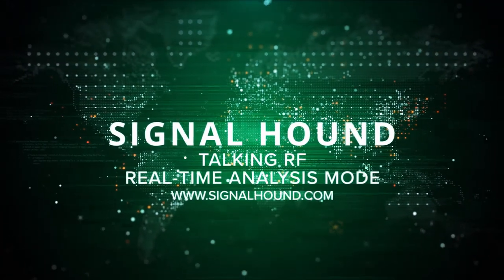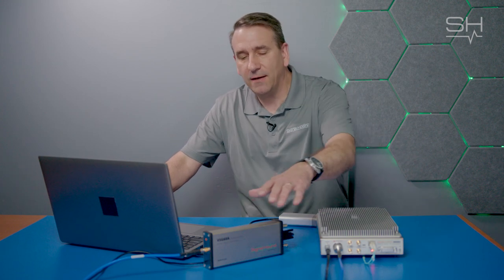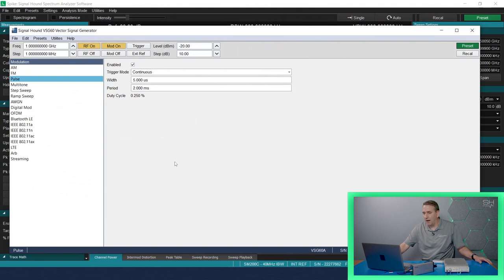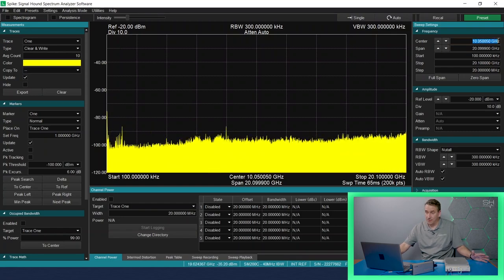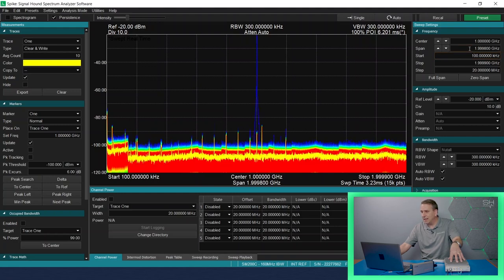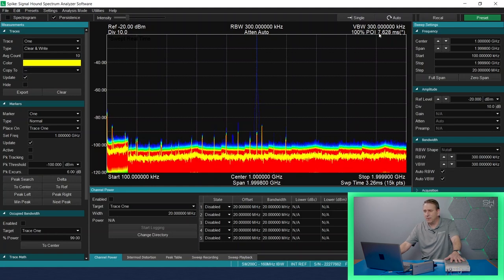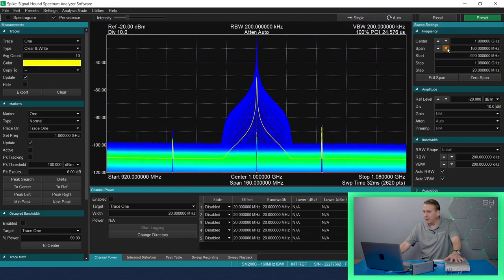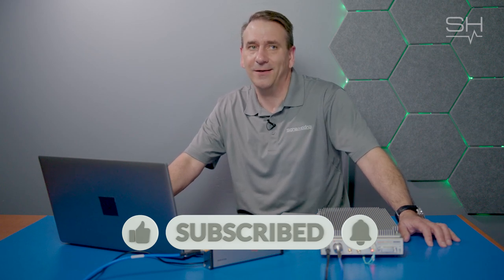Why Experts Prefer Real-Time Analysis for Signal Hunting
Dive into the fascinating world of RF technology with Signal Hound's "Talking RF series"! In this
episode, titled "Why Experts Prefer Real-Time Analysis for Signal Hunting," our host Tom,
president of Signal Hound, provides an in-depth look at the advantages of real-time analysis
using the Spike software and Signal Hound's cutting-edge spectrum analyzers.

Real-time analysis is vital for detecting and characterizing fleeting spectral events, interference
hunting, and monitoring dynamic communication methods like spread spectrum and frequency
hopping channels. Unlike traditional swept analysis, real-time analysis offers an unrivaled value
by ensuring a 100% probability of intercept, capturing every critical signal detail without data
loss. This episode showcases how the SM-200C Spectrum Analyzer and VSG60A Signal
Generator make this possible, providing solutions that enhance accuracy and reliability in the
RF industry.

Whether you're an engineer, a tech enthusiast, or someone keen to understand the intricacies of
spectrum analysis, this episode will equip you with knowledge about the superior capabilities of
real-time analysis in practical scenarios. Signal Hound continues to lead with high-quality,
made-in-the-USA products that exemplify innovation and precision.

For more insights and to explore how Signal Hound can revolutionize your RF applications, visit
the forefront of the RF industry. Discover the power of effective real-time analysis today and see
what you've been missing!

Chapters
00:00 Intro
00:31 Introduction to Real-Time Analysis Mode
01:20 Setting up a demo
01:39 Swept analysis mode
02:00 Real-Time Analysis Mode
03:09 Decreasing the span and capturing a signal